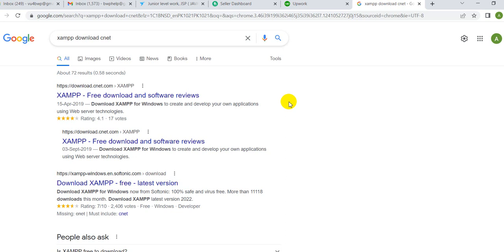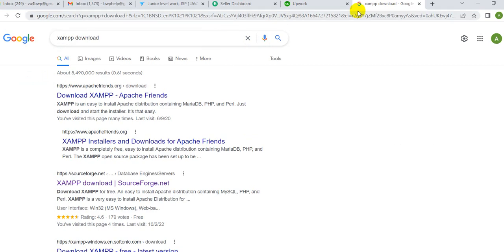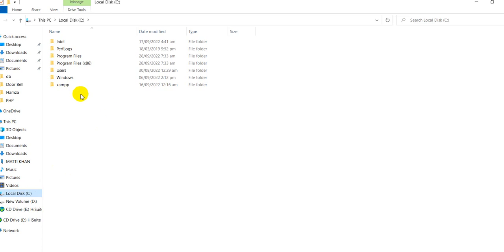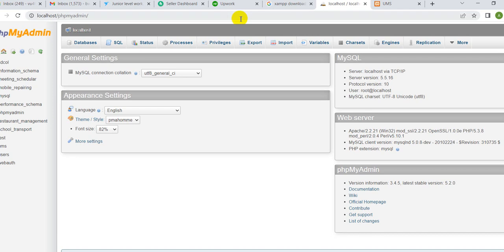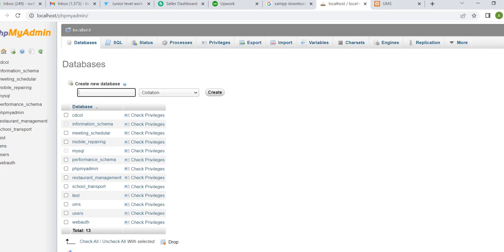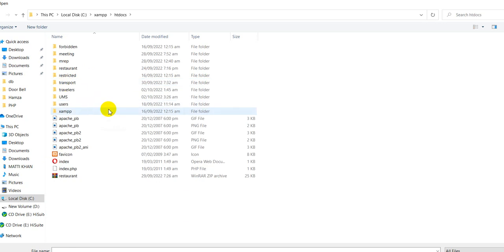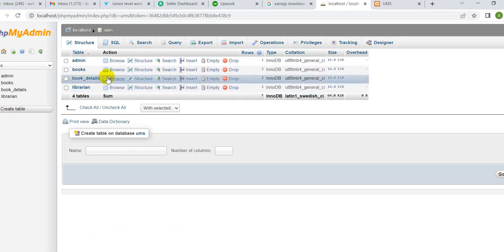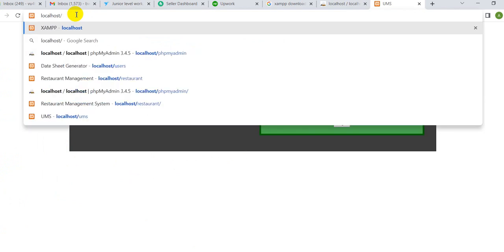Download , Install Xampp, Import DB and Run your PHP Source code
This video explains that how can we download xampp from trusted sites. It also explains that how can we install xampp. It explains the process to import DB in phpmyadmin. It also explain that how can we run source code in PHP